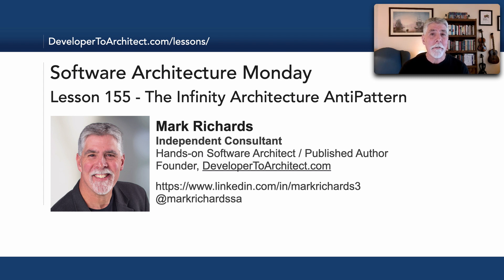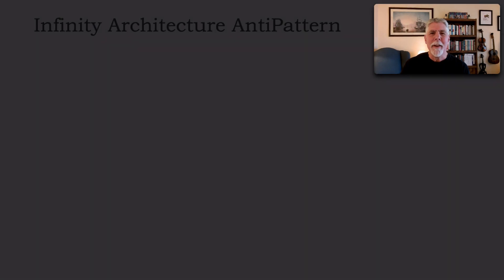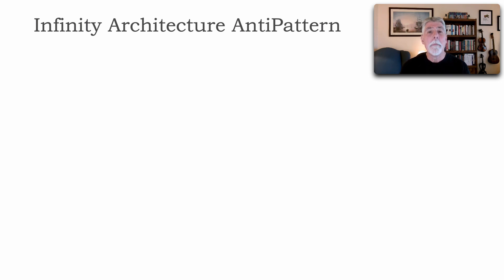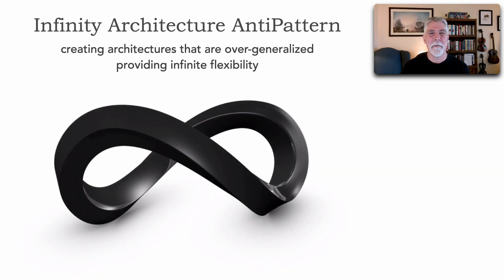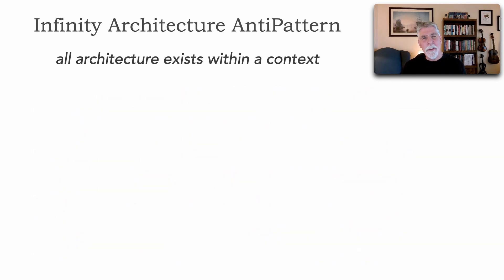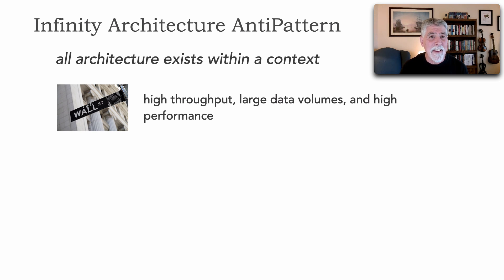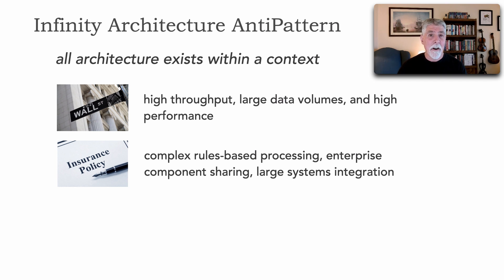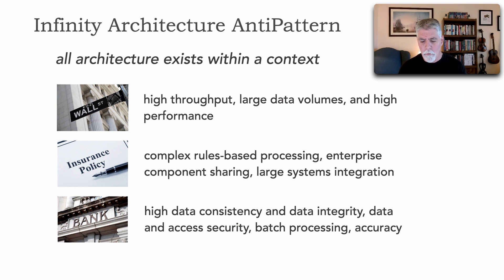Lesson 155 - Infinity Architecture AntiPattern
The infinity architecture anti-pattern can take on many forms. In this lesson I define what the infinity architecture anti-pattern is and show some real-world examples of this all-to-common anti-pattern, and also ways to avoid it. Then I show another form of this anti-pattern involving contracts between services or components.